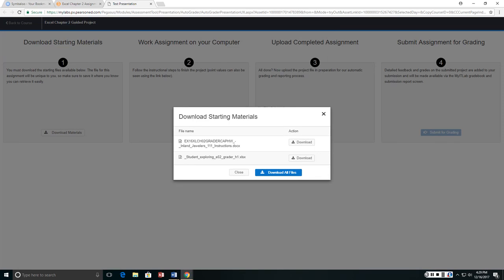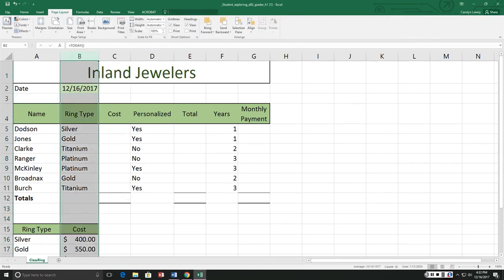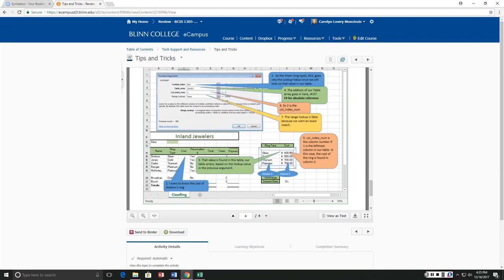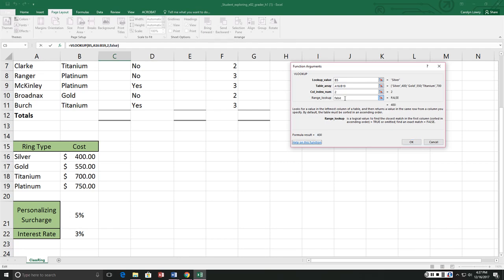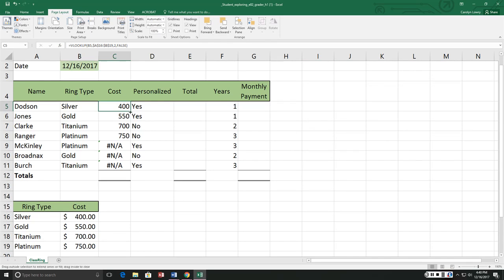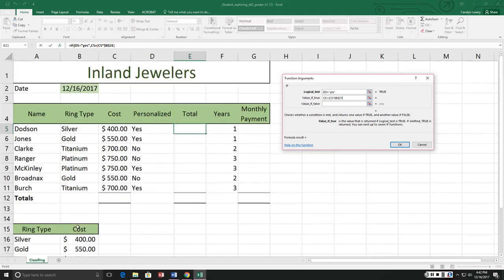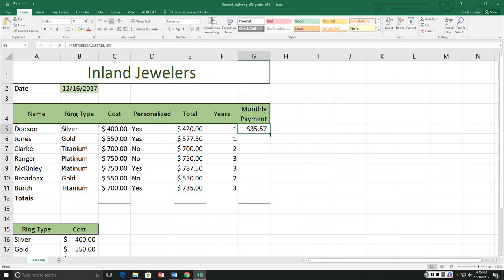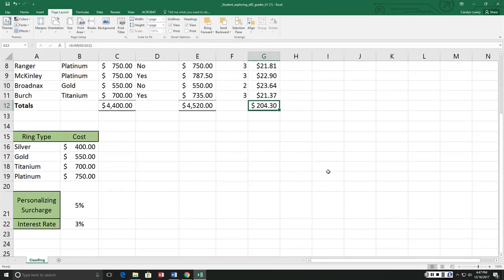Brock ITIS 1p97 assignment 2